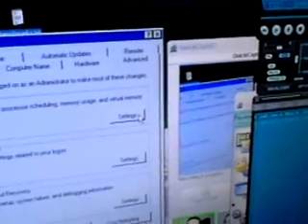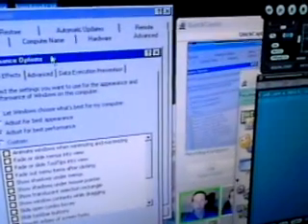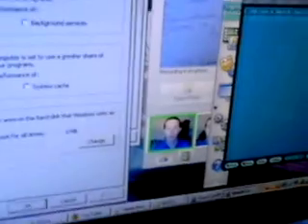Disable Virtual Memory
It's like a funky smelling third Wookie foot.